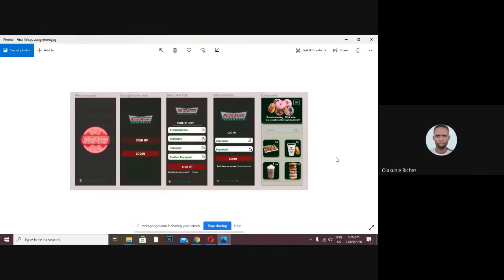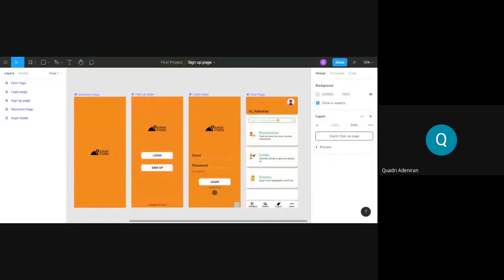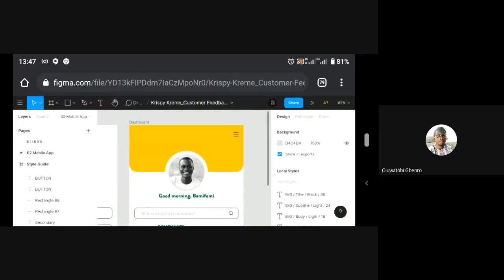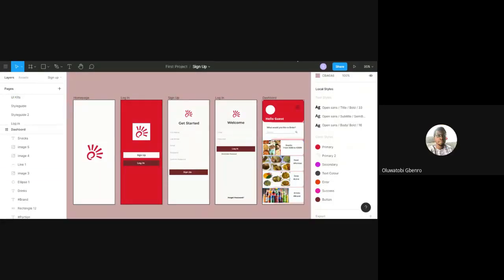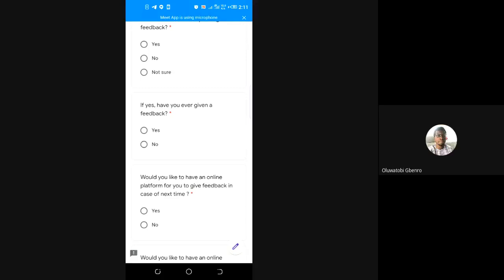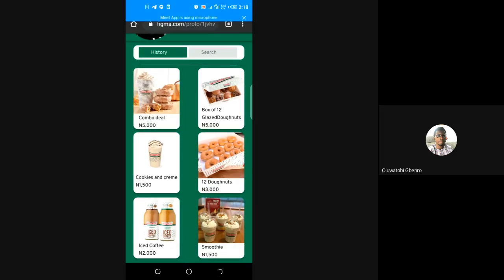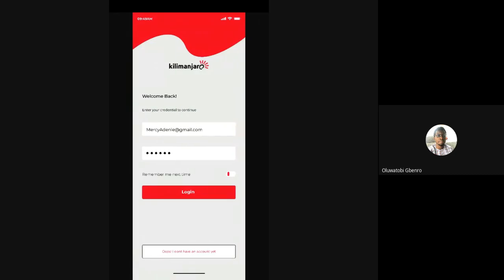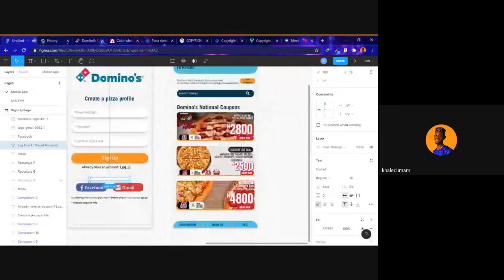Design School day 25 Afternoon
Graphics design training organized by GIZ and implemented by Nerdzfactory (Codetutor).